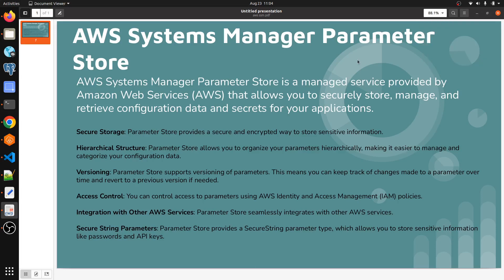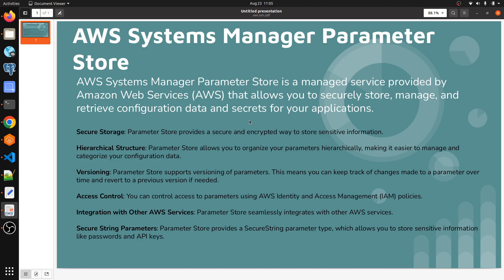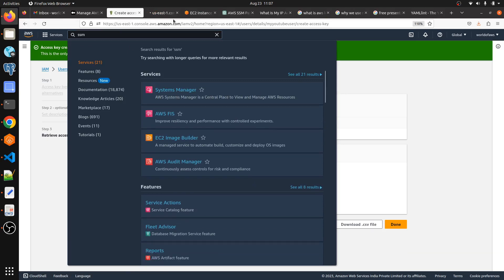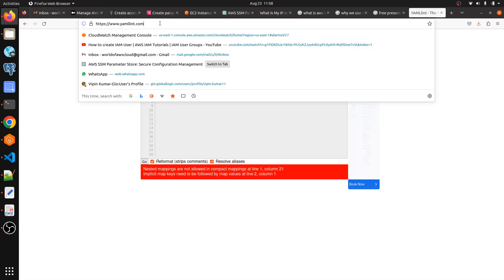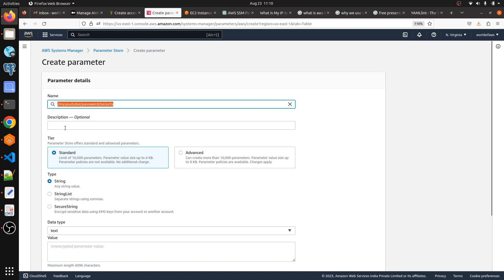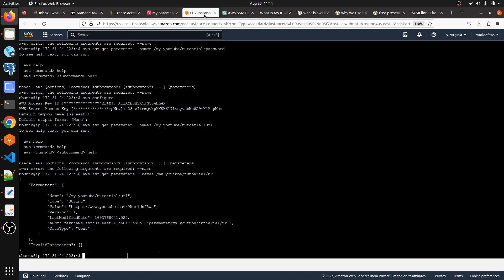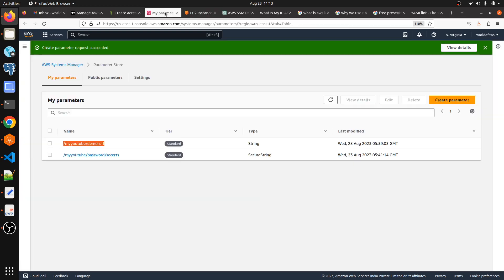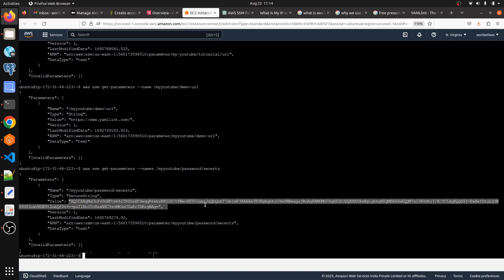AWS Parameter Store Overview and Demonstration-37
Parameter Store, a capability of AWS Systems Manager, provides secure, hierarchical storage for configuration data management and secrets management.